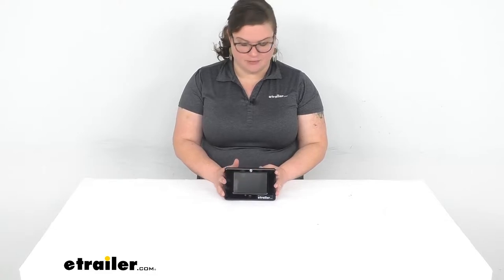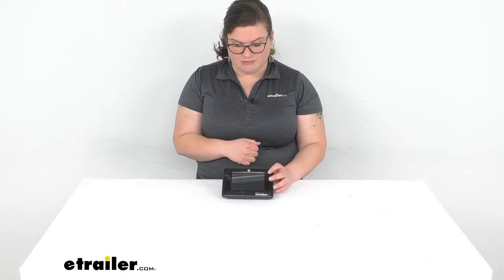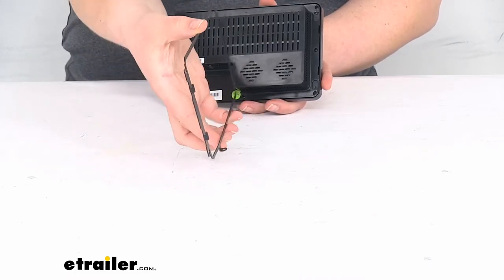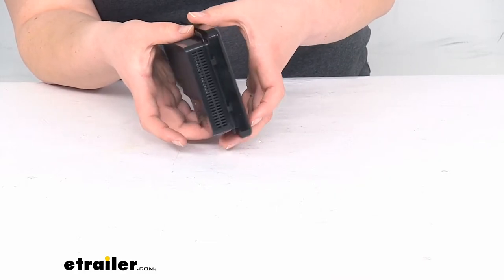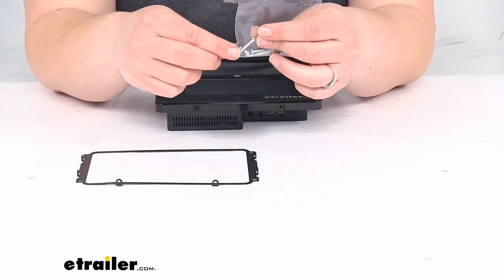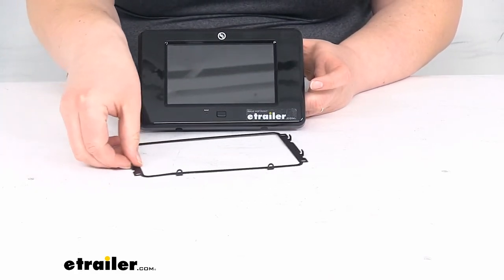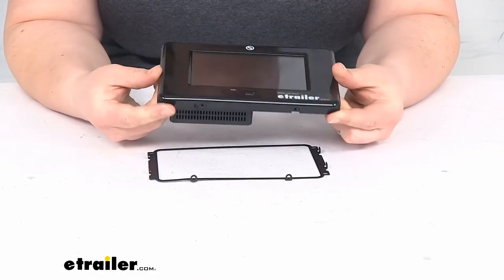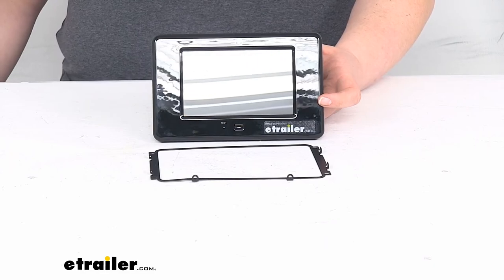etrailer | Review of Lippert Components Camper Jack Parts - Replacement Touch Screen - LC83VR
Ellen:                                                 Hey everybody. I'm Ellen here at etrailer.com and we're taking a quick look at the replacement LCD touchscreen control panel for your Lippert ground control trailer leveling system. So this is going to be a direct replacement part from the manufacturer. So if something happened to that original screen, it malfunctioned or got damaged somehow, this is going to be that replacement part to get you rolling again.So let's take a closer look at it. It's going to come with the screen itself, so this is going to be the whole unit, and then it also has the mounting bracket to put that in place. It's just this little thin steel bracket that goes in wherever you have this mounted up, and then the screen will sit inside that, or kind of nestled into it.

It does also come with some replacement mounting hardware. So you get four long screws and then two short little screws to get that in place.This works again for the ground control TT five-point trailer leveling system part number LC672136. This is going to have all those same features as your original screen, should just plug right into that existing wiring and get you back to rolling, so you can actually level out your system and make the most of that trailer leveling system. That's pretty much it for our quick look at the replacement touchscreen control panel. I hope this has been helpful in this setting, and if this is the right replacement part for you, we do have a lot of replacement parts here at etrailer.com for all kinds of camper, RV needs and a whole lot more, so be sure to check it out.